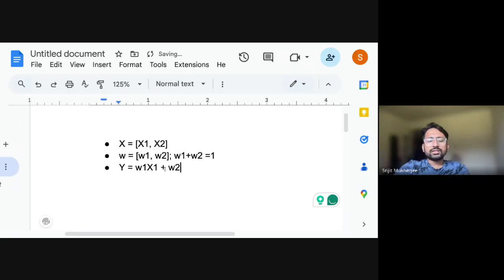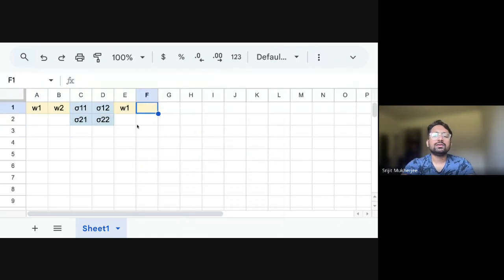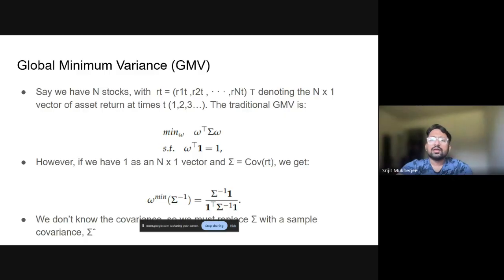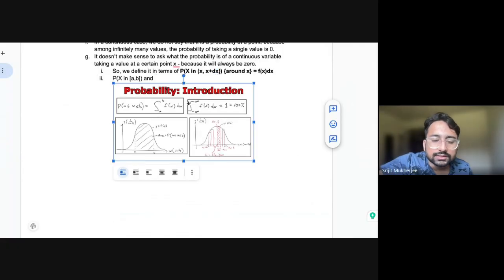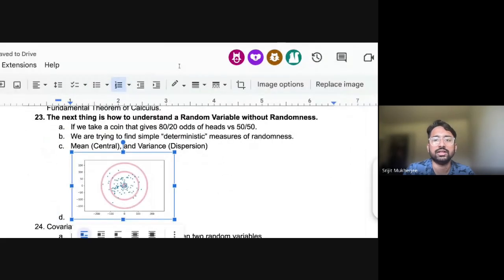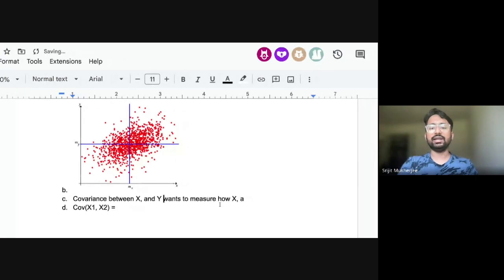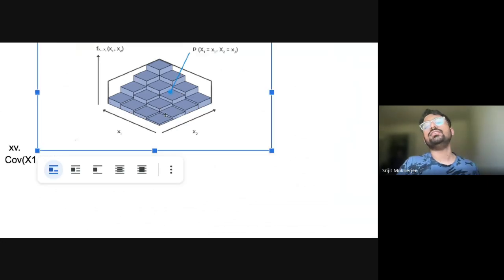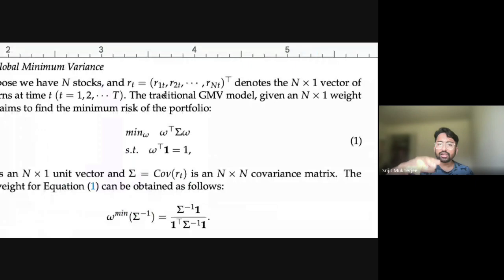Introduction to Probability | Application in Finance | Srijit Mukherjee